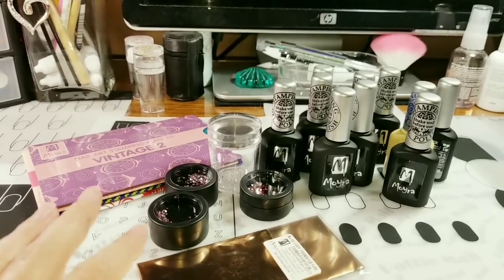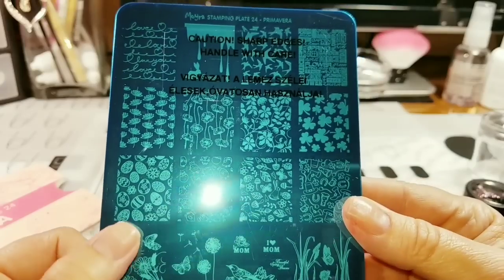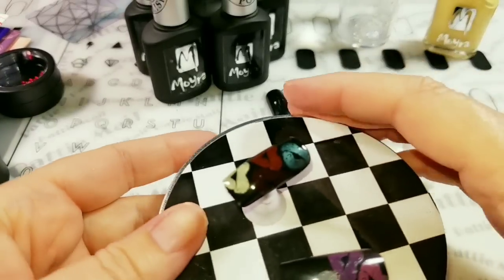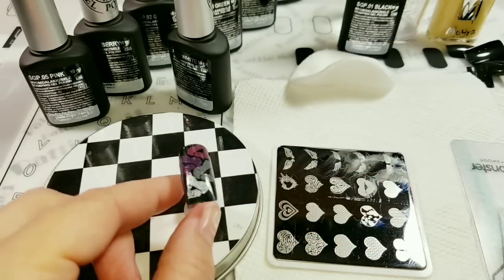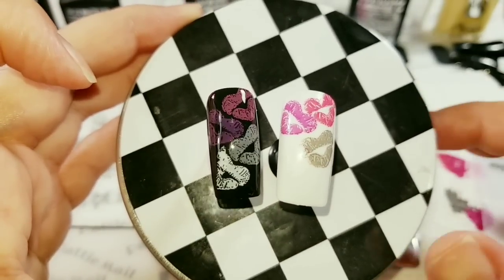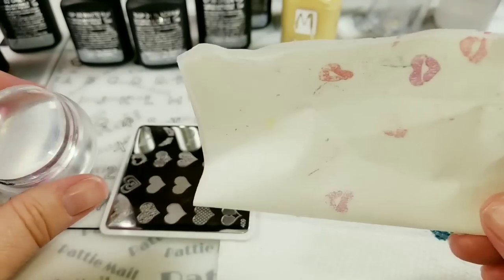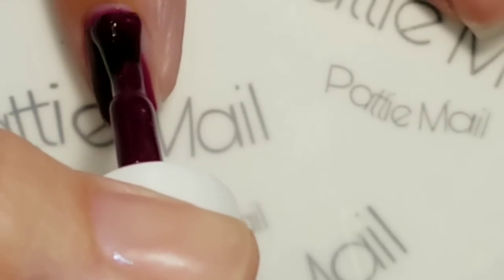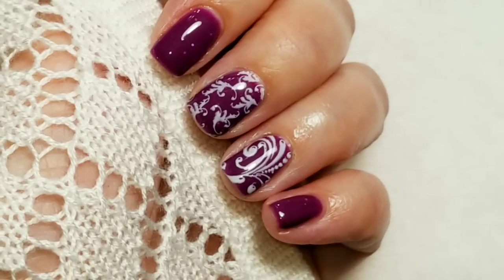Moyra Stamping Gel Polish & Nail Art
I hope you love the amazing swatches in this video.

False Full Coverage Press on Nails (12 colors each set comes with 10 different nail sizes, price under $3.00) on eBay:

500Pcs Tips False Full French Acrylic Gel Artificial Tools Manicure Nail Art RD